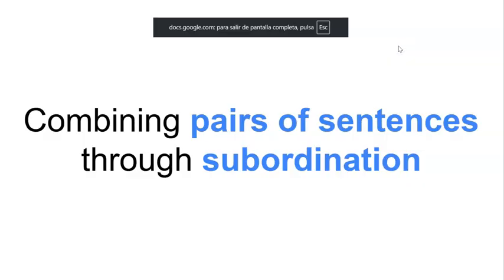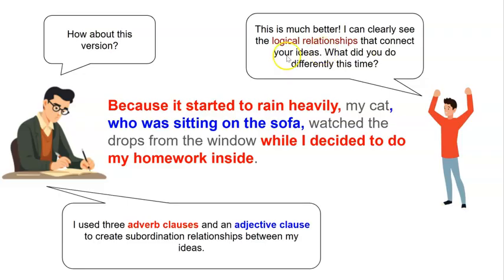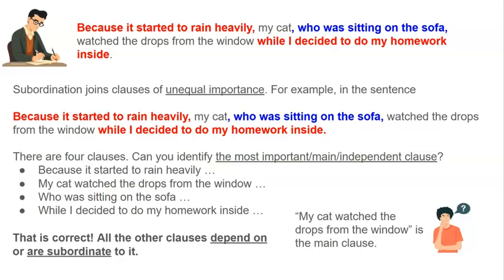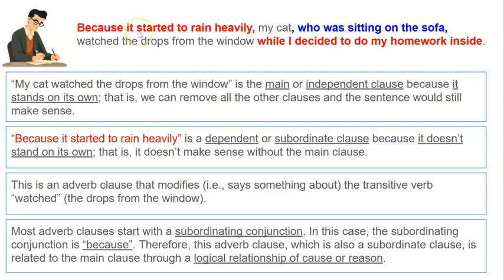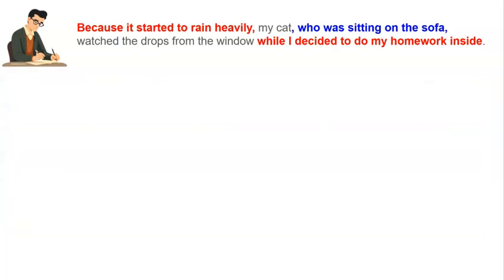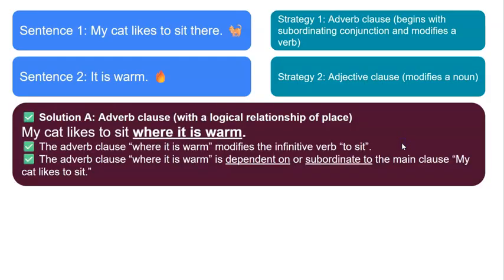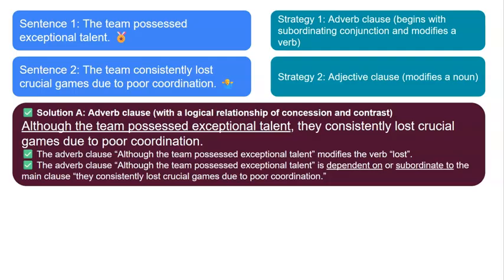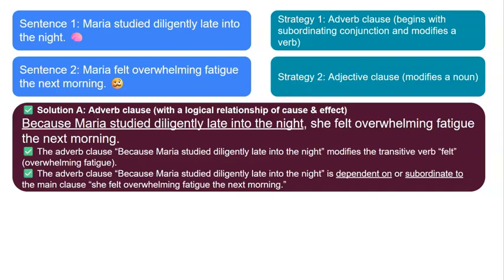Master Subordination: Adverb & Adjective Clauses for Complex Sentences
🔍 Transform choppy writing into sophisticated prose! Learn how to combine sentences using subordination—a powerful grammar technique that creates logical relationships between ideas of unequal importance. Perfect for academic writing, essays, and advanced English learners!

📝 In this video, you’ll master:
✅ Subordination vs. Coordination: When to use dependent clauses vs. equal clauses.
✅ 2 Key Subordination Strategies:
 - Adverb Clauses (with subordinating conjunctions: because, although, while)
 - Adjective Clauses (with relative pronouns: who, which, that)
✅ How to identify main clauses vs. subordinate clauses.
✅ Real examples: Cause/effect, contrast, time relationships.
✅ Grammar rules: Punctuating non-restrictive clauses (commas!) and avoiding fragments.

⏱️ Timestamps:
0:00 What is Subordination? (Main vs. Dependent Clauses)
05:33 Combining Pair of Sentences 1
07:05 Combining Pair of Sentences 2
08:30 Combining Pair of Sentences 3

Subordination, adverb clauses, adjective clauses, relative clauses, dependent clauses, complex sentences, subordinating conjunctions, because although while, relative pronouns, English writing skills, advanced grammar, sentence combining, academic writing, ESL writing, punctuation rules.